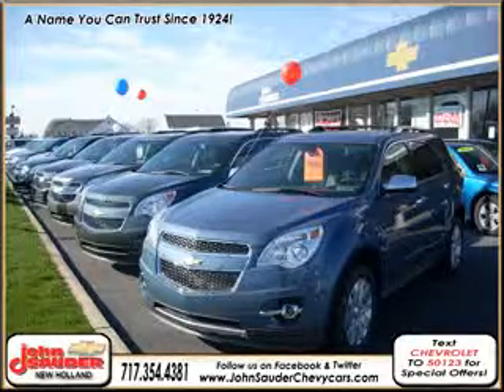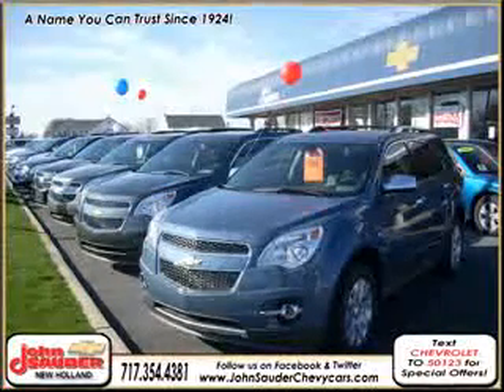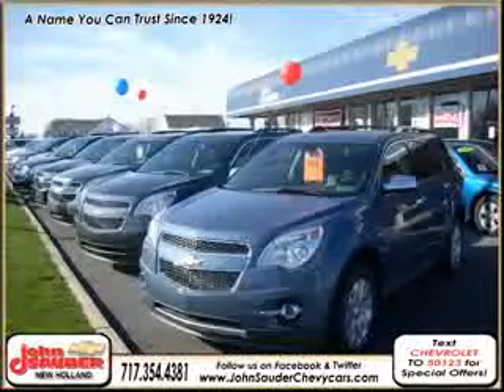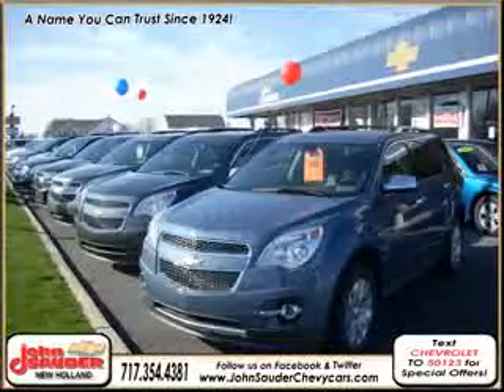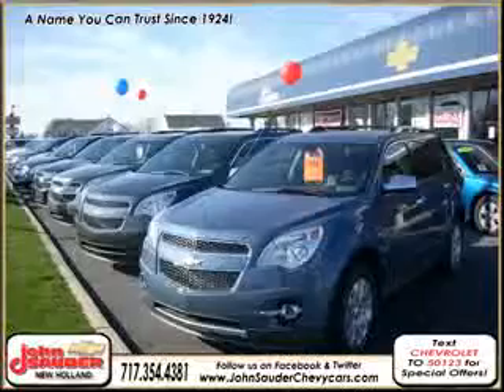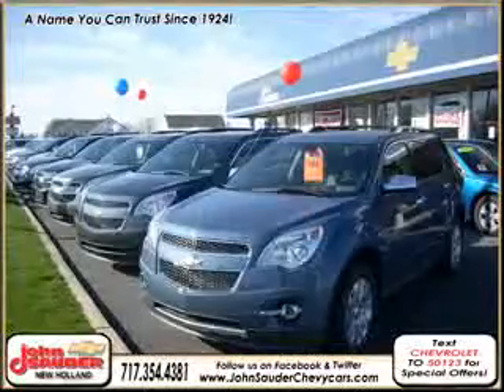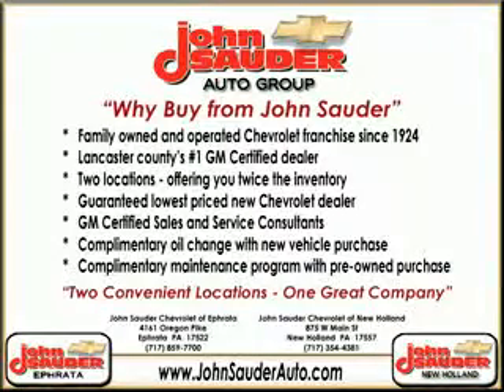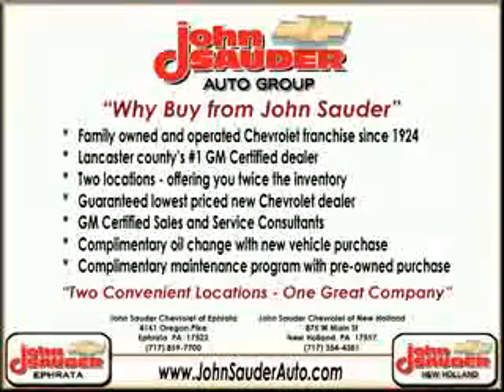2014 Chevrolet Spark John Sauder Of New Holland New Holland, PA 17557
Chevrolet Spark Check out this  Grape Ice   Chevrolet Spark 4 Dr Sedan, equipped with a 4 Cylinder engine and an automatic transmission. Enjoy an exceptional 39 miles to the gallon on this great car with features like Halogen Headlights, Ambient Lighting, Braking Assist - Hill Start Assist, Electronic Brakeforce Distribution, Electric Power Steering, Onstar With Turn-By-Turn Navigation, and much more. Enjoy the drive and have peace of mind in this  Chevrolet Spark. See us at John Sauder Of New Holland today!
MILES:      5
VIN:KL8CB6S92EC451788